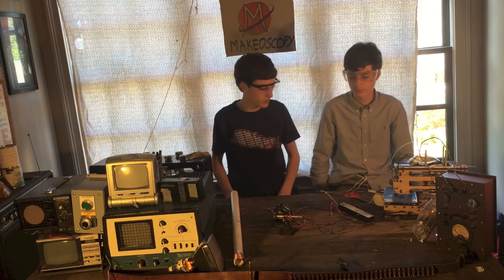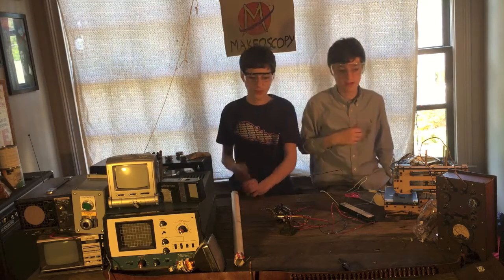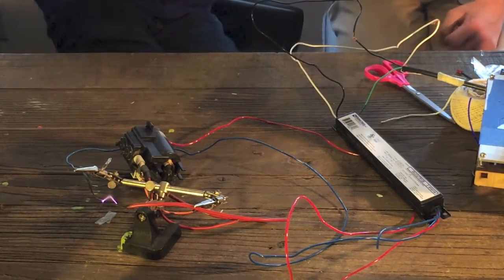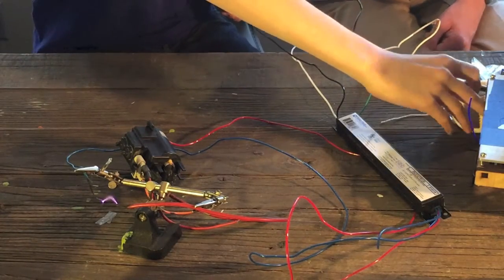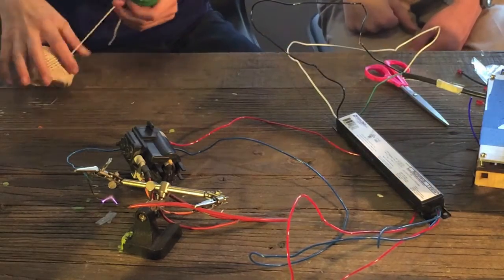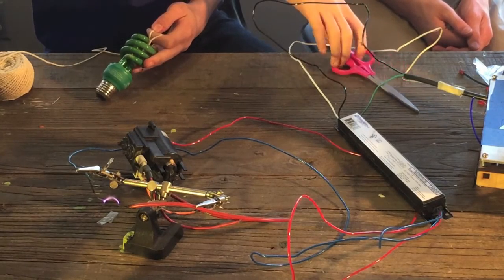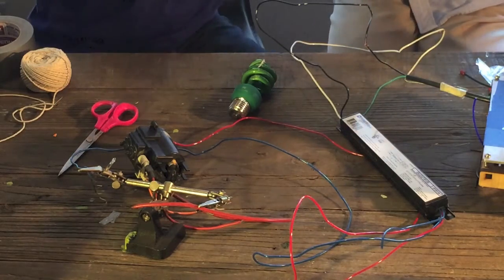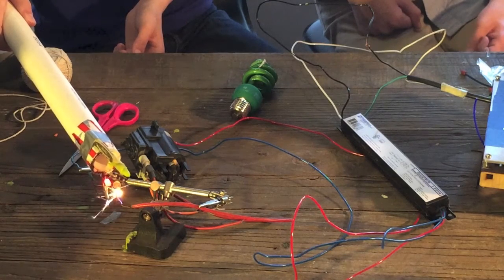20kV vs. a 5V LED and other Flyback Experiments!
We explore the Flyback Transformer and safety rules and blow some schieße up!
Filmed in our new Makeoscopy "studio!"

_________________Links______________________________________________